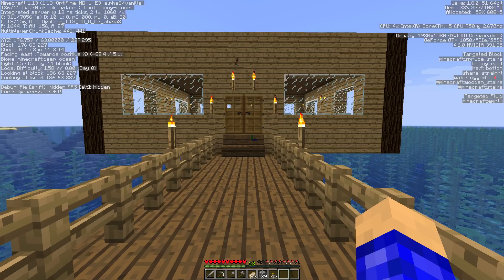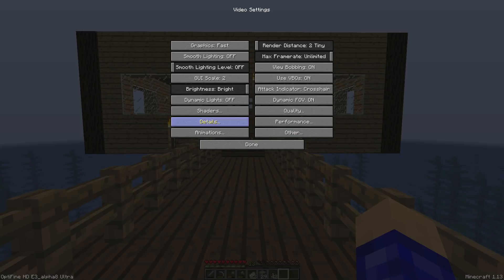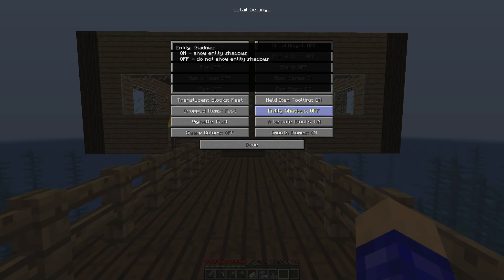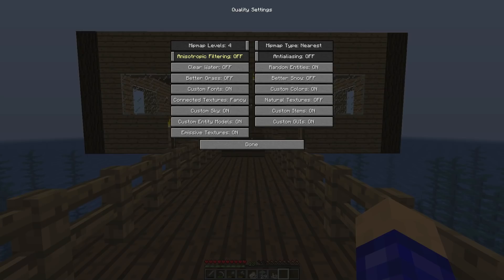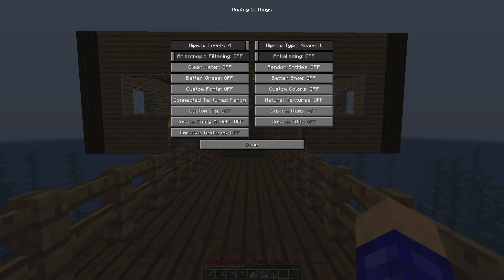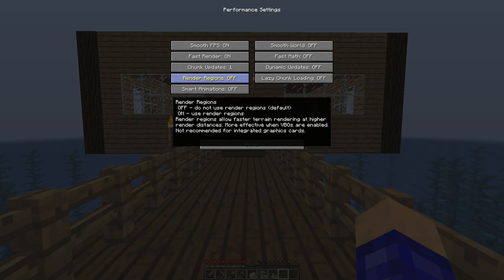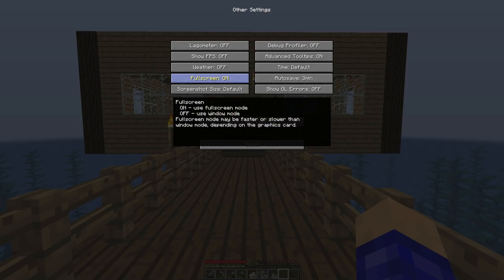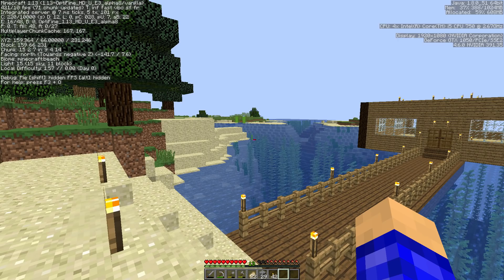The BEST Settings for OptiFine! (NO LAG) [Minecraft 1.13+]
OptiFine has finally been released for Minecraft 1.13/Update Aquatic! The mod is amazing and pretty much a must have for Minecraft. To get the best experience with OptiFine, you'll need to change some settings to increase FPS, there's a lot of settings and it can be overwhelming for somebody new to the mod. So in this video, I'm going to show you how to optimize your settings to reduce lag and increase FPS. :)